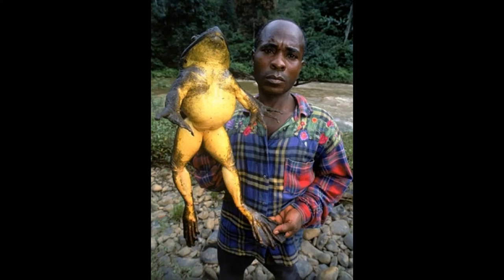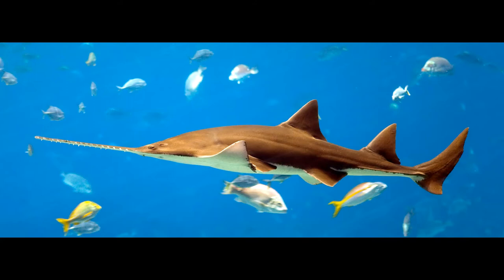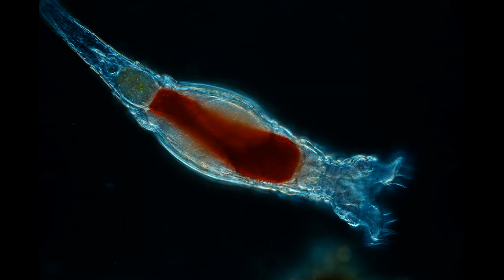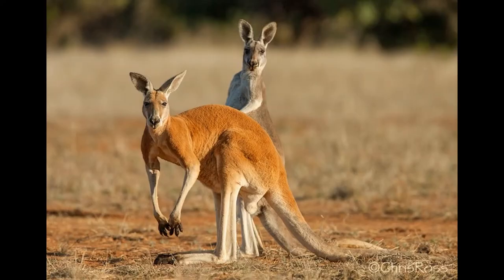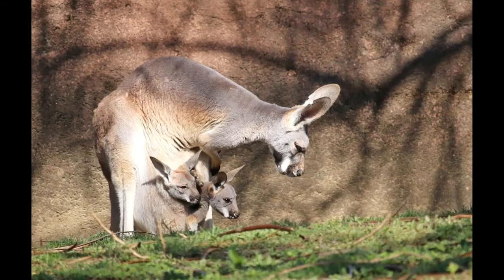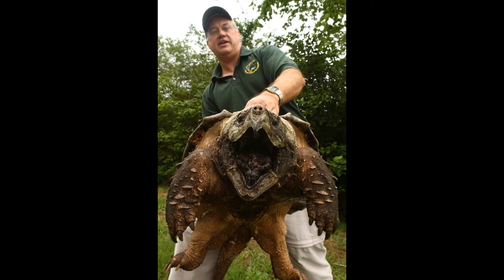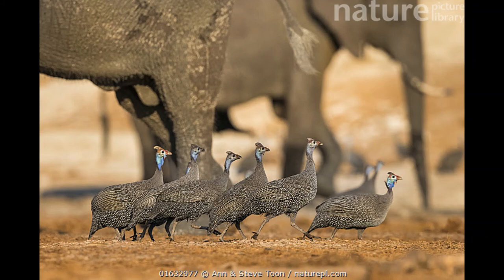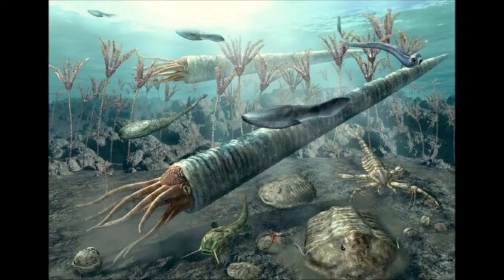Weekly Wildlife: Goliath Frogs and Giant Orthocones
7 More Amazing Animals.